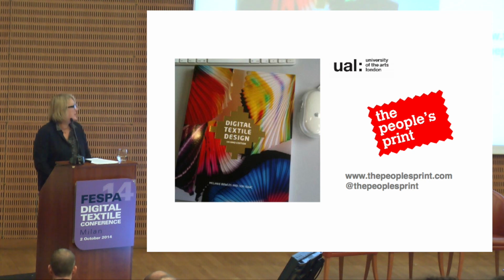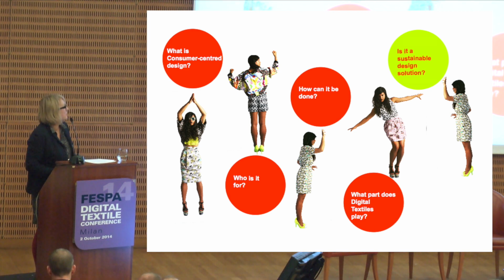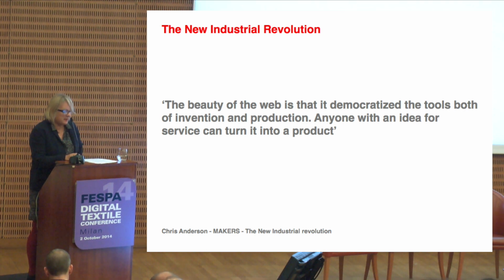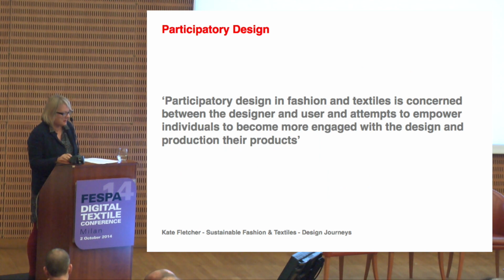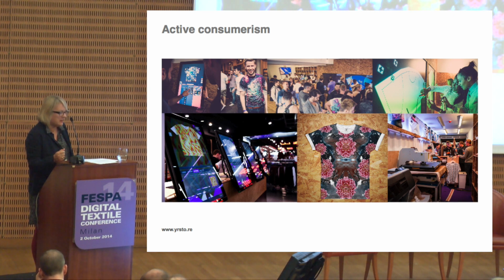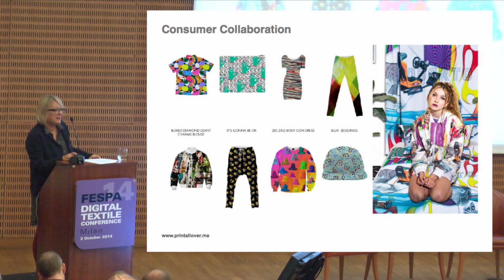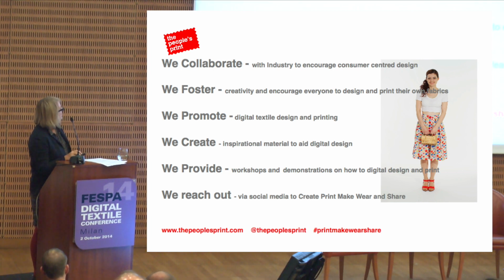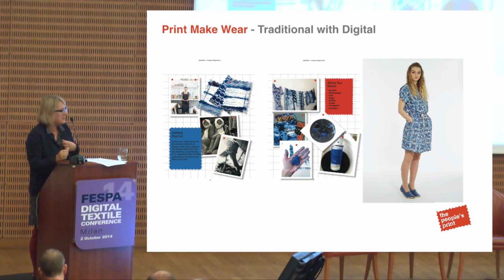Melanie Bowles - Consumer Centred Design Systems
An overview of a new breed of emerging digital print companies that embed consumer-centred activity into their product by offering bespoke fashion service for the consumer to design their own prints. How this new model of participatory design can counter the negative effects of mass consumerism, fast fashion by letting the consumer be at the centre of the design process by having a larger creative investment within their product. Offering exciting creative approaches and concepts currently employed in designing digital textiles. Looking at the pioneering catwalk designer, the innovative student and the inventive pro-amateur. Her interest is in the growth of online communities and new commercial models that have emerged through social media which use digital textile design and production to design, print, make and share products.